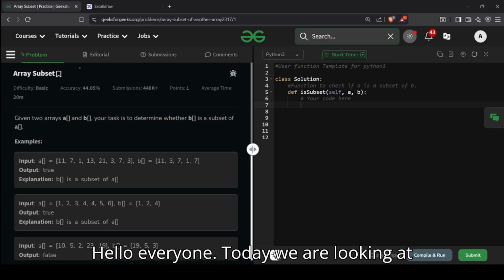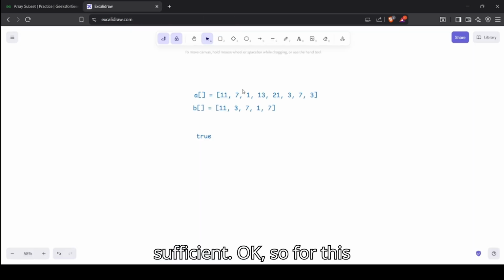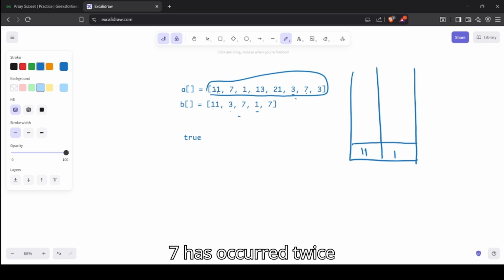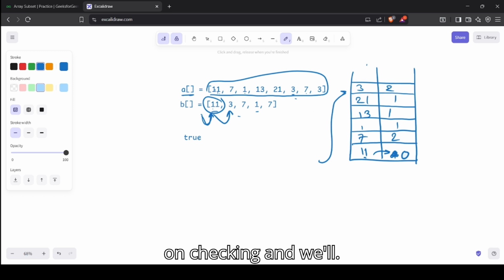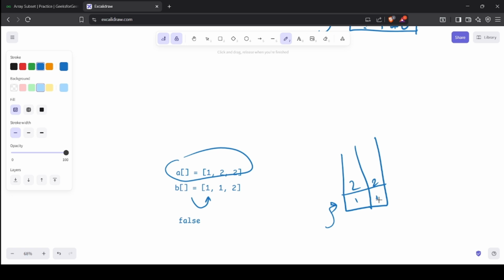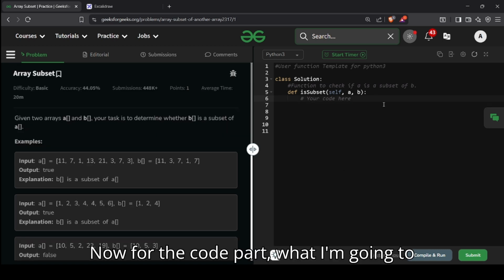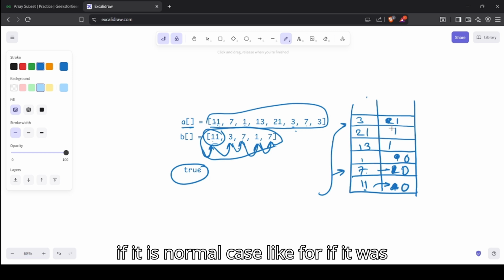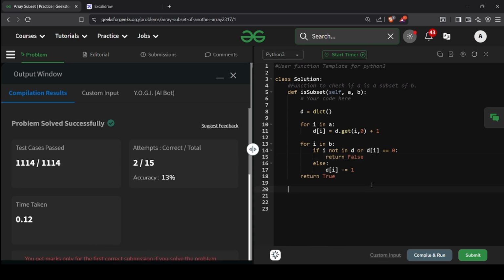Check if One Array is Subset of Another | Easy Python Solution Explained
In this video, we solve the “Array Subset” problem, a common question in coding platforms like GeeksforGeeks and often asked in placement rounds. We use a clean and efficient approach to determine whether one array is a subset of another.

📌 Problem Overview:

You are given two arrays a[] and b[]

Check whether b[] is a subset of a[]

📌 What you’ll learn:

Problem explanation with multiple examples

Efficient solution using hashing / Python sets

Step-by-step logic breakdown

🎯 Great for interview prep at companies like TCS, Infosys, Capgemini, Wipro, Cognizant, and more!

💬 Got a better solution or a doubt? Drop it in the comments — I reply to all!